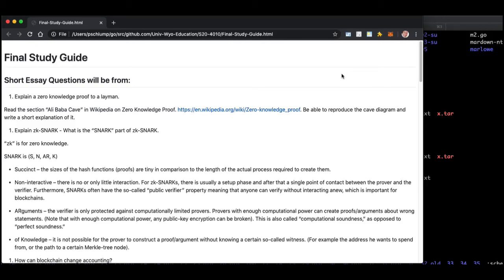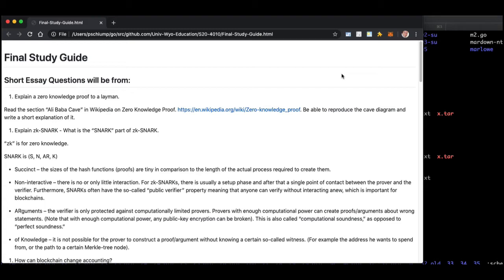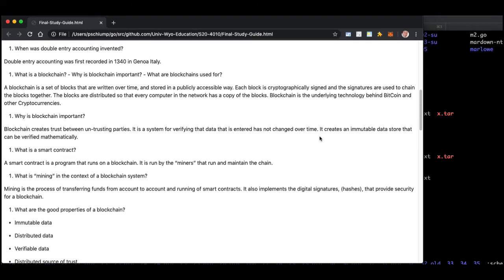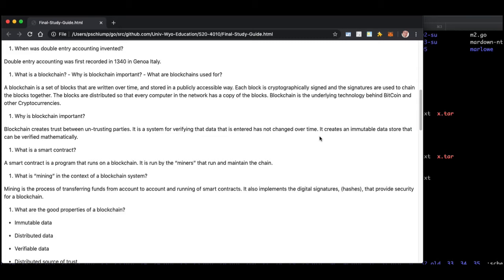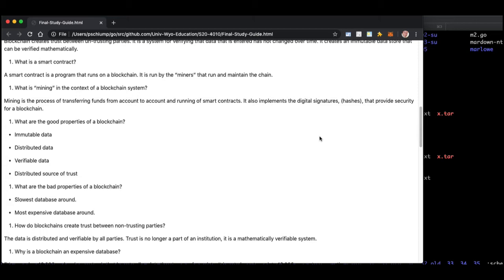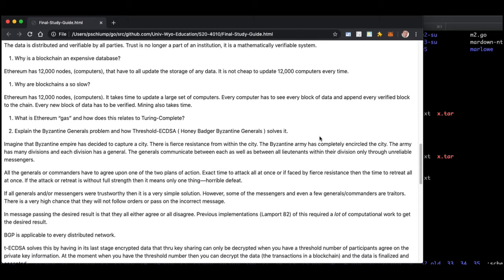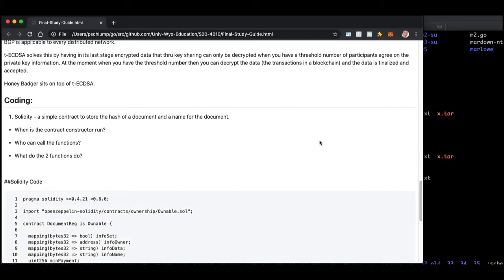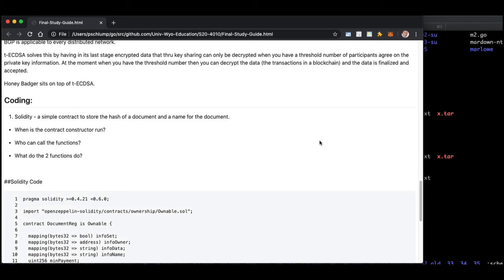Lect 35 4010 Final Review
Lecture 35 4010 - final review part 1 of 1